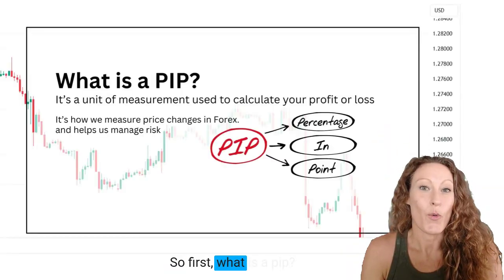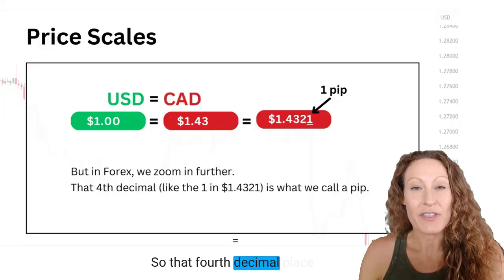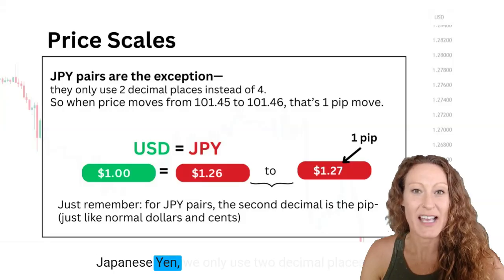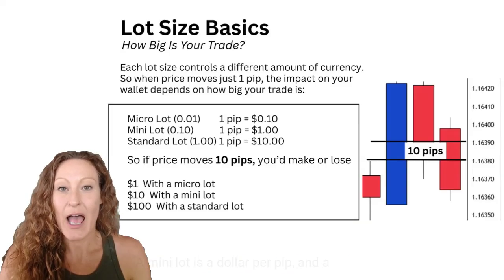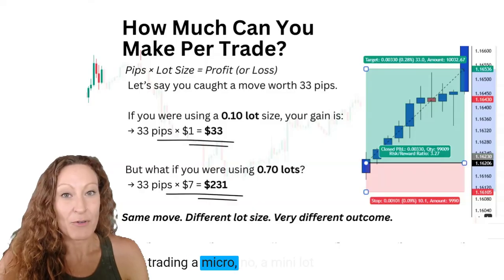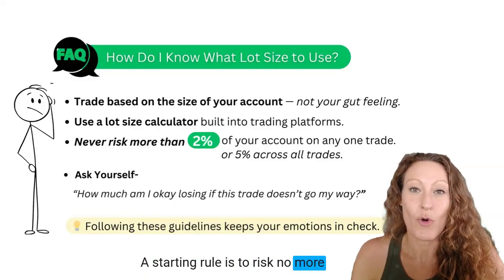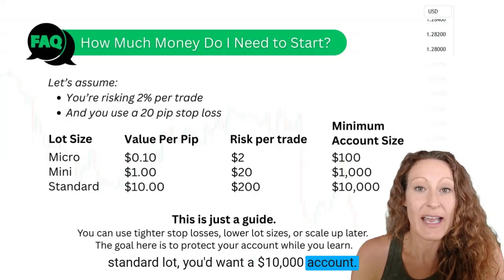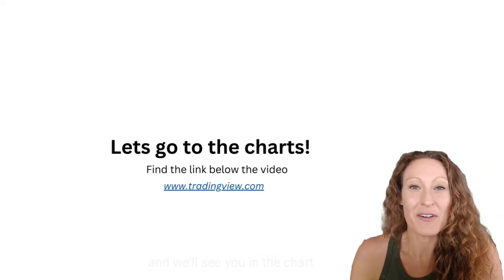Day 4: Pips and Lot Sizes Explained | How to Measure Forex Profit & Loss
Welcome to Day 4 of the 7-Day Beginner Forex Mini Course 🎉

Today we’re diving into the math that matters most: pips and lot sizes. Don’t worry — it sounds scarier than it is. Once you see it on the charts, it'll click.

What you’ll learn today:
✅ What a pip is (the unit of measurement for price movement)
✅ How to read decimal places on currency pairs (including yen pairs)
✅ The difference between pips, pipettes, and why they matter
✅ Lot sizes explained: micro, mini, and standard
✅ How to calculate profit & loss (formula: pips × lot size)
✅ Why lot size directly affects risk and emotions in trading
✅ How much money you realistically need to start trading (2% rule)

👉 By the end of this lesson, you’ll know how to measure your trades in pips and connect them to real dollars.

SET UP PRACTICE ACCOUNT AND PLACE YOUR FIRST TRADES

 you’ll find the complete learning path, live trading sessions, and a supportive community to keep you growing long after this mini course.